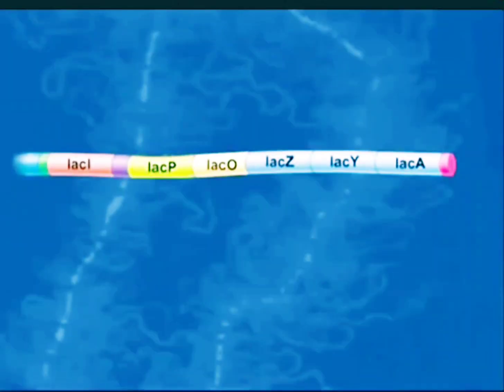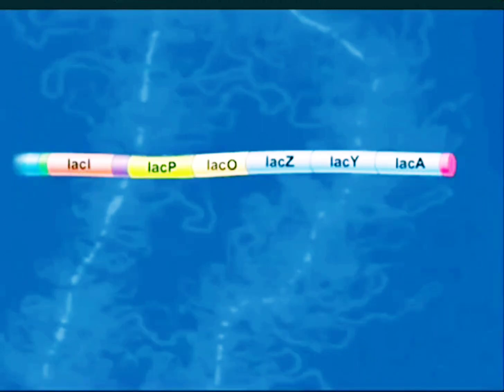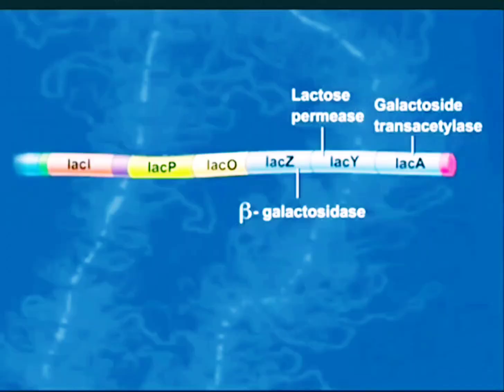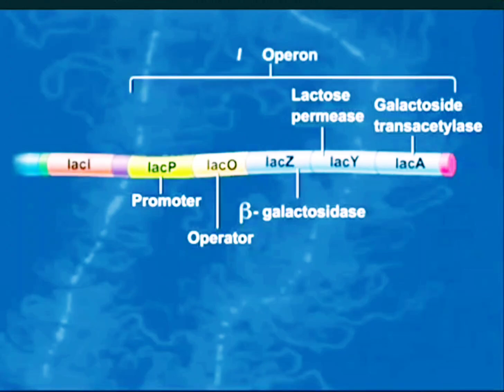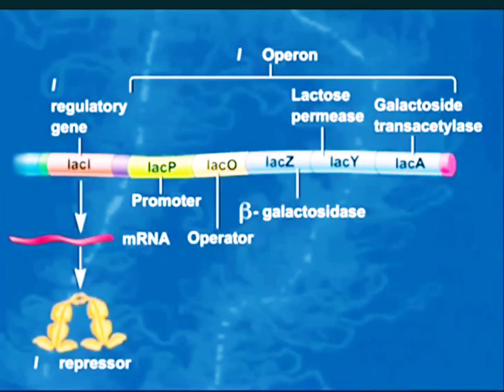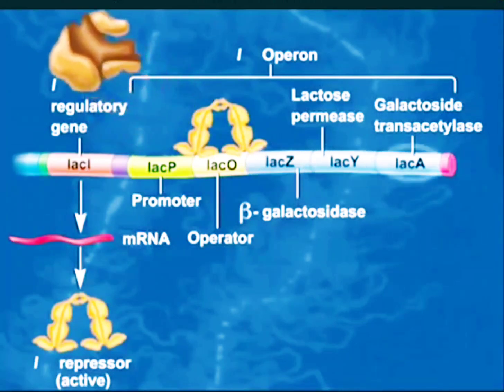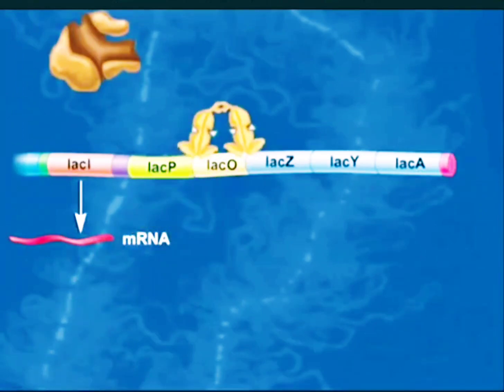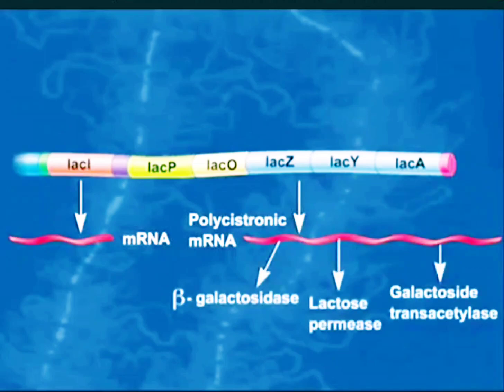Lac operon structure and mechanism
lac operon consists of three structural genes: lacZ, which codes for β-galactosidase, which acts to cleave lactose into galactose and glucose; lacY, which codes for lac permease, which is a transmembrane protein necessary for lactose uptake; and lacA, which codes for a transacetylase that transfers an acetyl group ...
also ask
What are the functions of the enzymes in the lac operon?
What is the function of the structural gene in the lac operon?
What is the function of the enzyme that results from the lac structural genes?
What is the structure and function of the operon?
Feedback

Scientific names within 20 minute only
Thank u CRACK EXAM
thank u Shomu's biologyy
Current affairs fund scientific names

Thinning fr
uit
Apple trees typically produce more
flowers and fruit than are needed to
pr